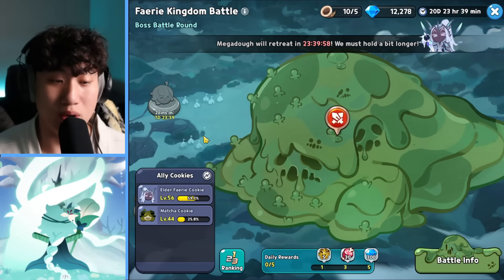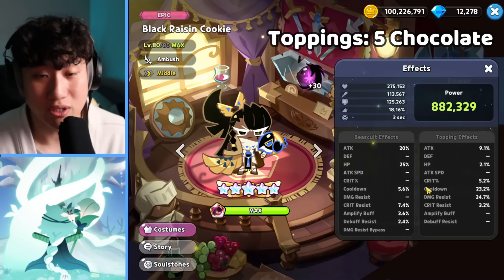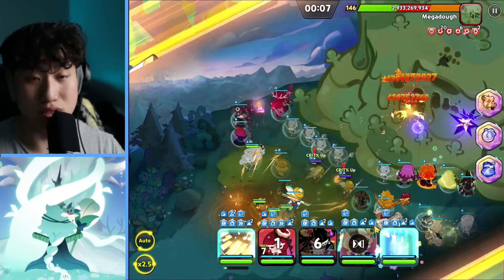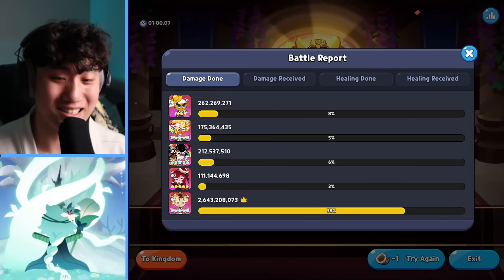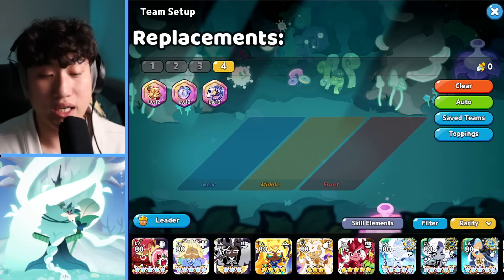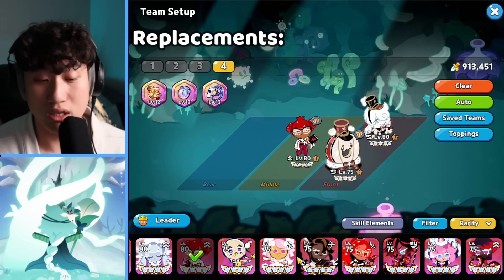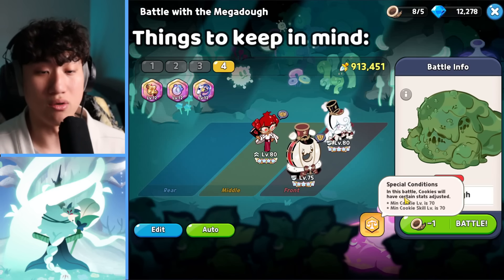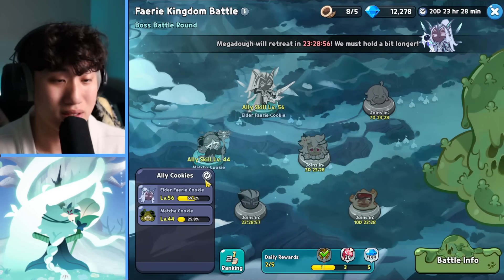ROUND TWO! 2 BIG DMG Megadough Teams! (with Replacements)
Hey guys! HyRoolLegend coming at you guys with another video of Cookie Run Kingdom. With Elder Faerie Cookie's release, we have gotten our SECOND wave against the Megadough! This is the team I tested and found with the viewers during my live stream that reached above 3 Billion DMG! Try it out before the time runs out! Let me know what you guys think as well in the comments below!